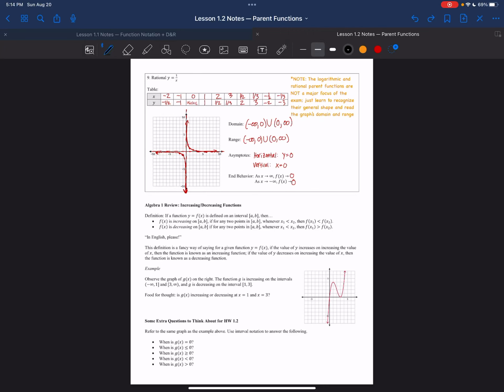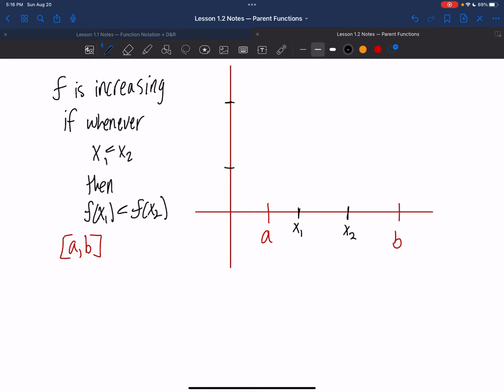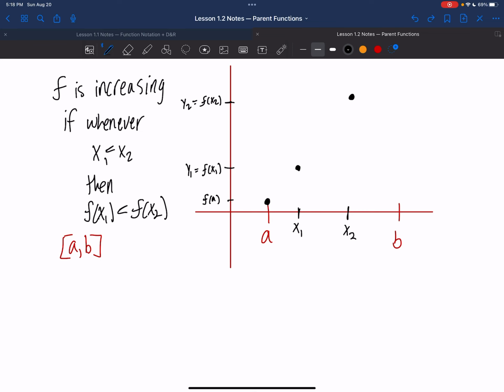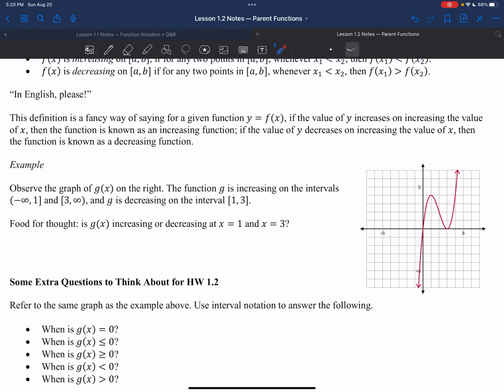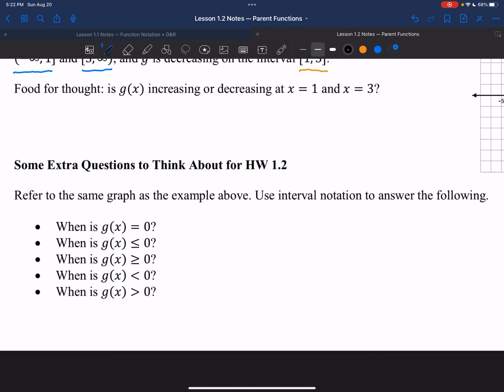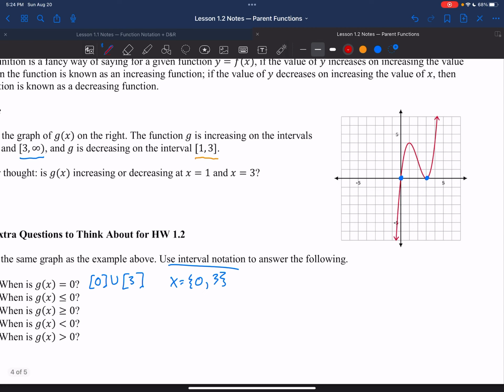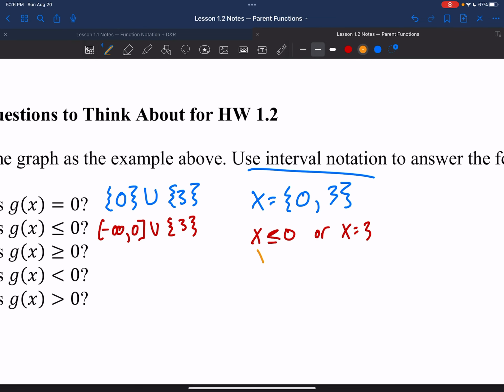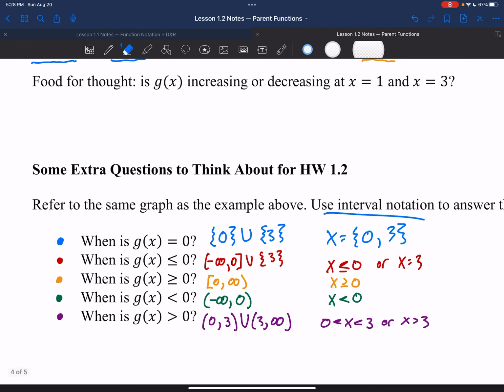Algebra II: Lesson 1.2 continued — Increasing/Decreasing Functions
In this lesson we cover a quick review of the definition of a function that is increasing or decreasing on a given interval, and work an example of determining the interval where a function is below, above, or equal to f(x)=0.